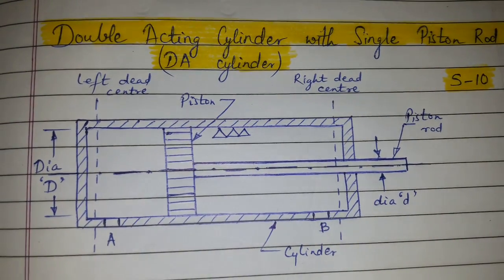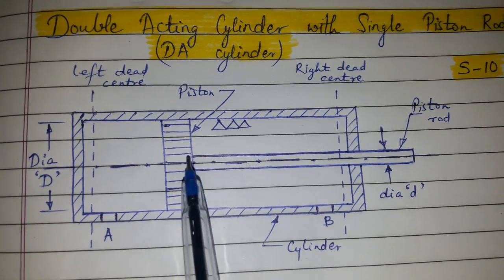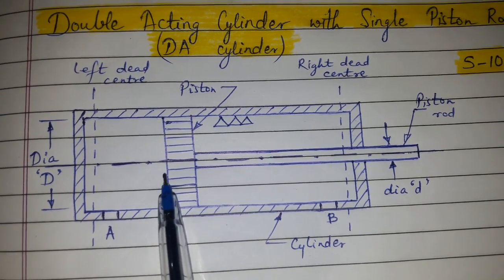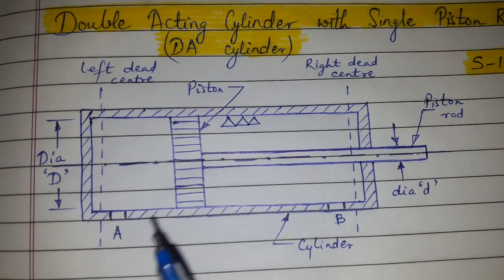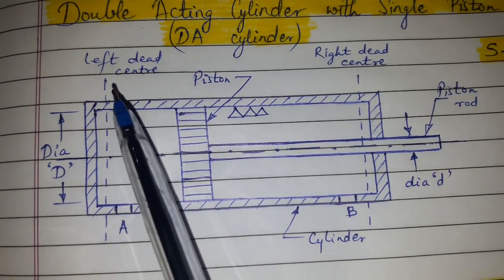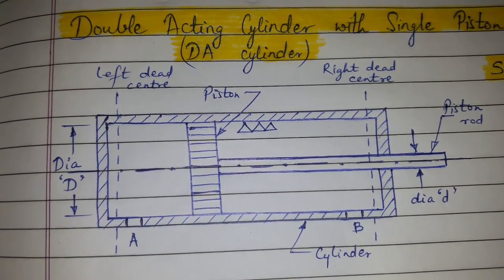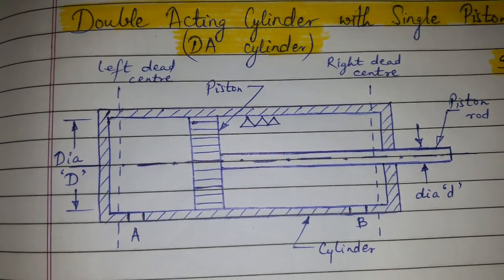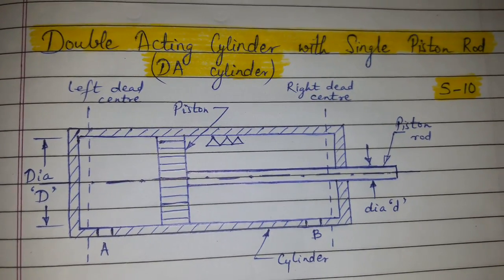Double acting cylinder with Single piston rod...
Easy explanation.